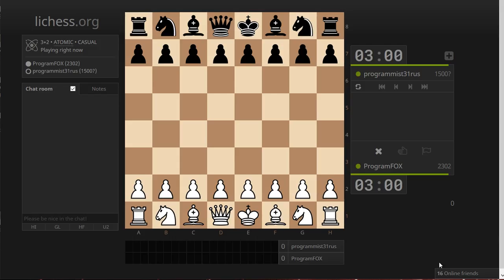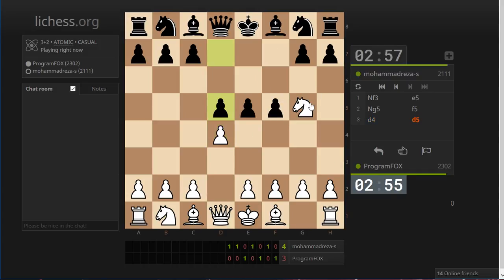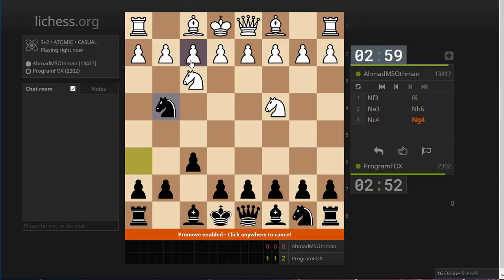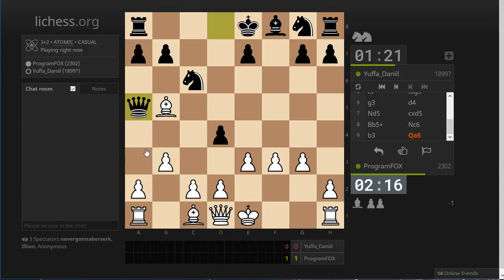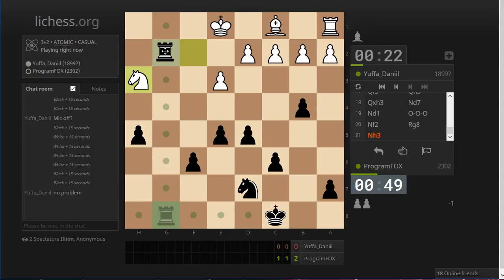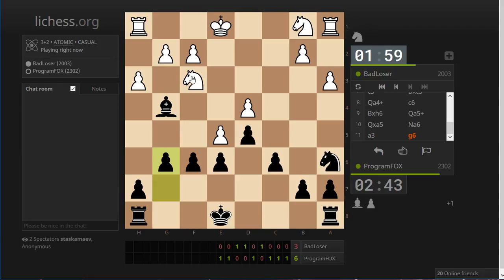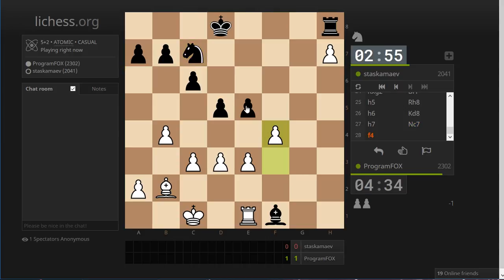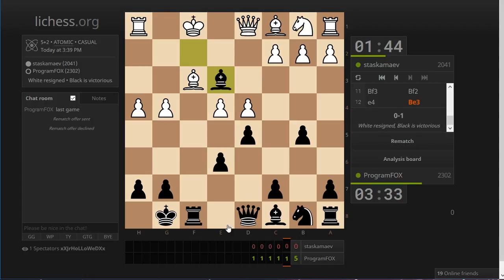Atomic chess games on lichess.org (streamed)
I played some atomic chess on lichess.org, here is the recorded video!